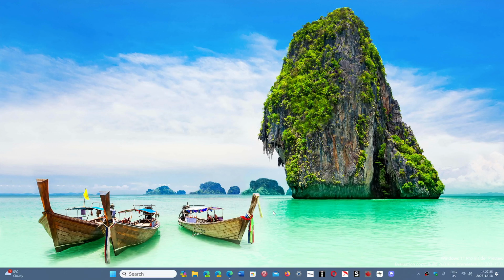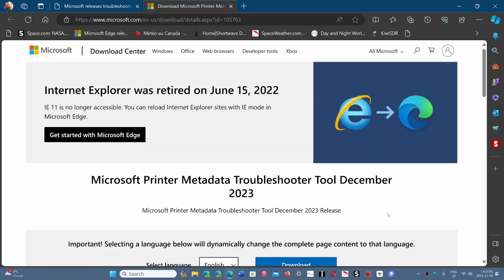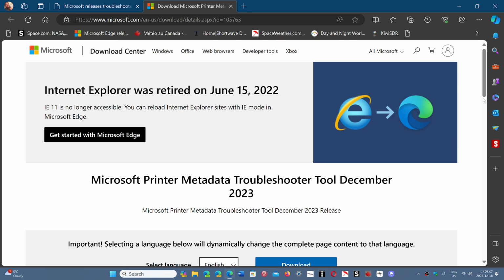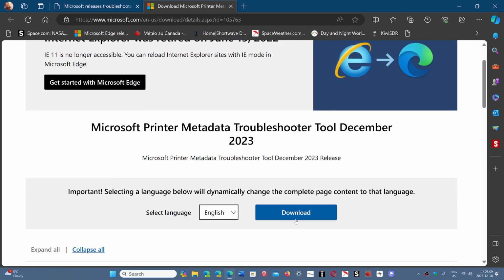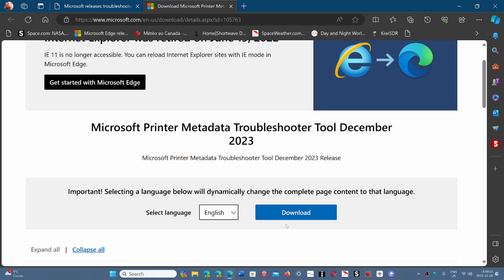FIX HP smart app install and HP printer rename with Microsoft tool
If you had HP smart app install without any HP printer or your printer was renamed after a HP model by mistake, the tool to fix this is here